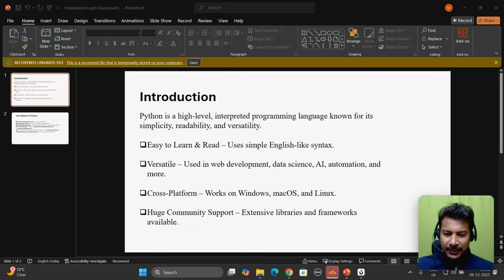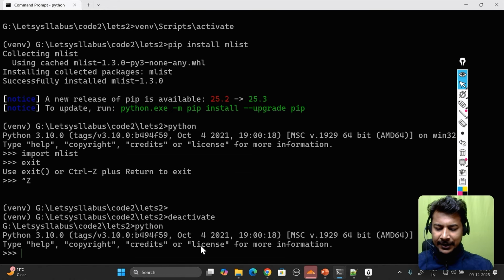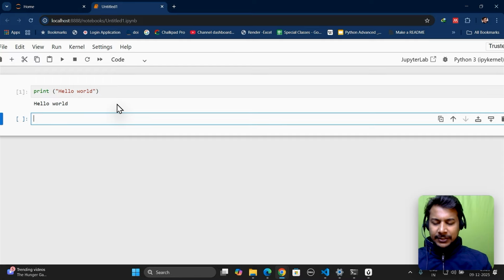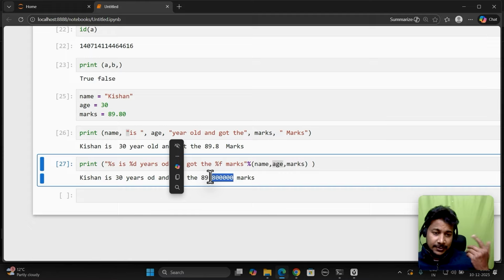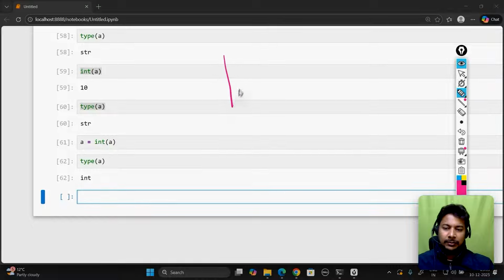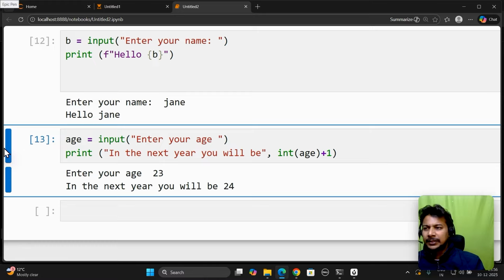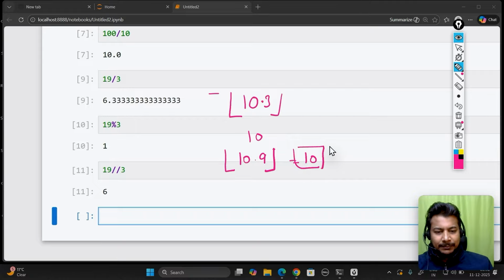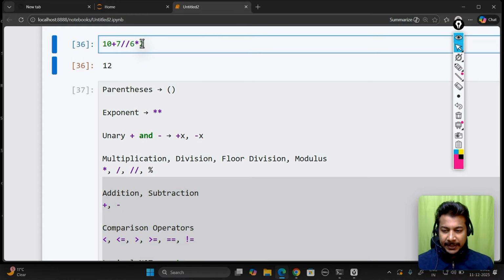Day 1 | Introduction to Python and Basics